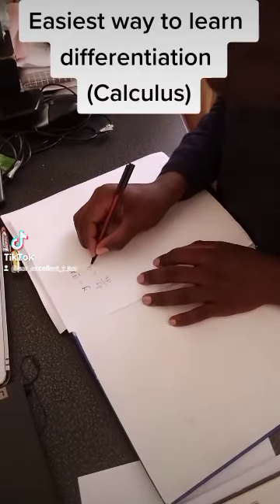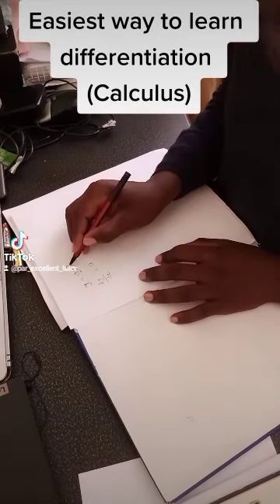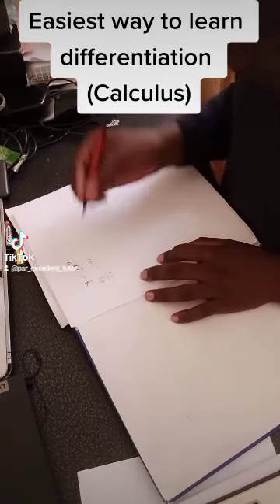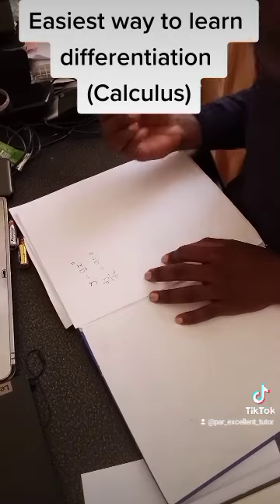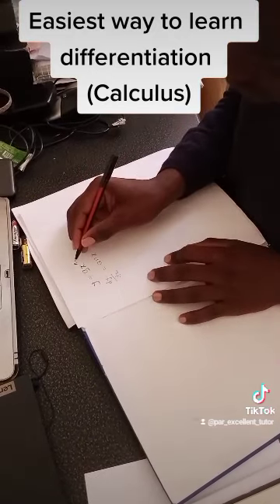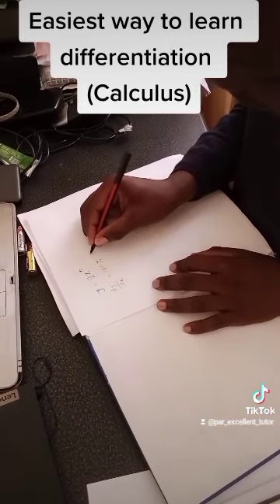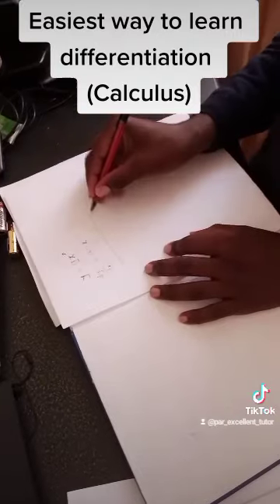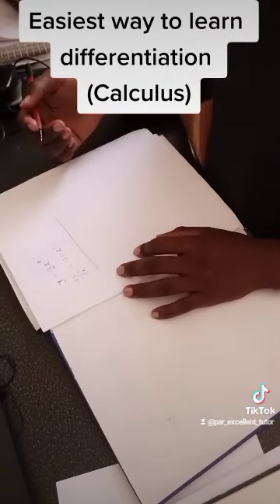Learn Differentiation in 2 minutes